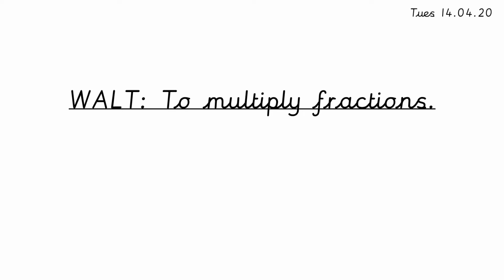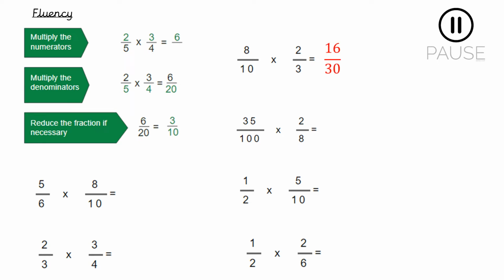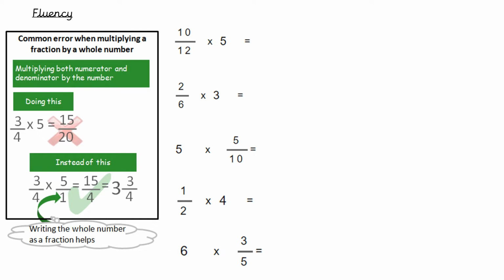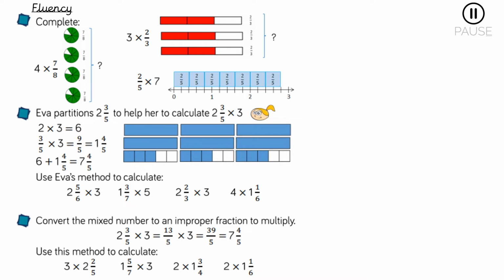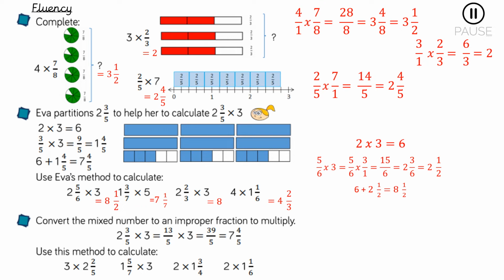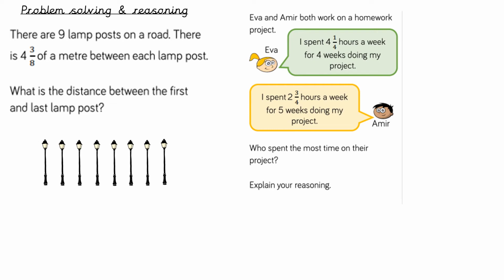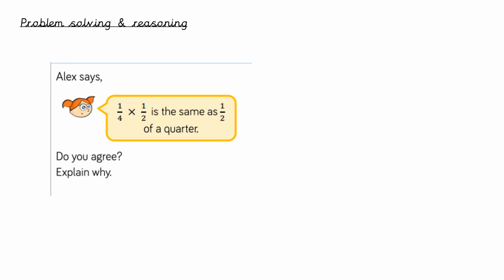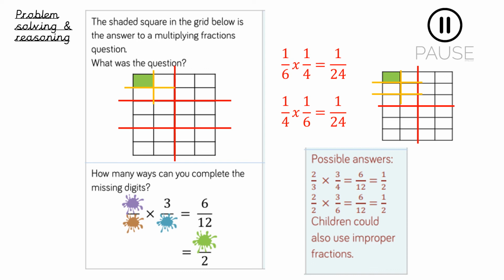Multiplying fractions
Multiplying fractions - Tuesday 14th April 2020